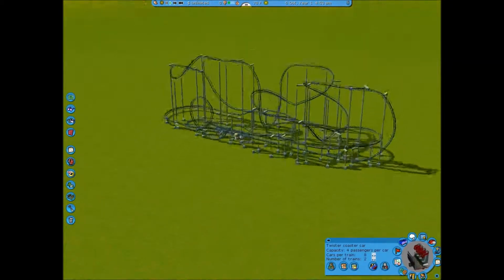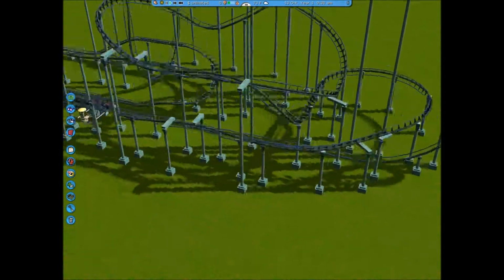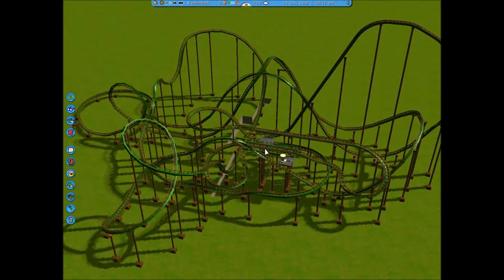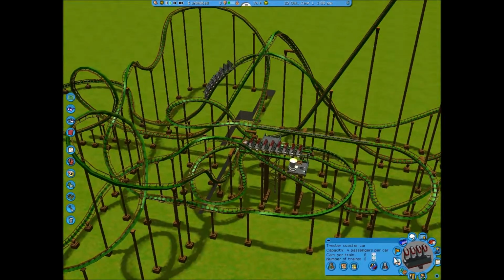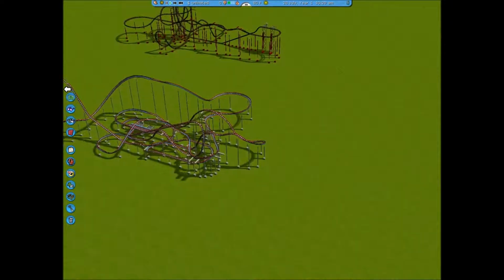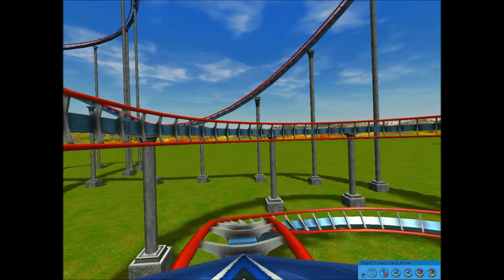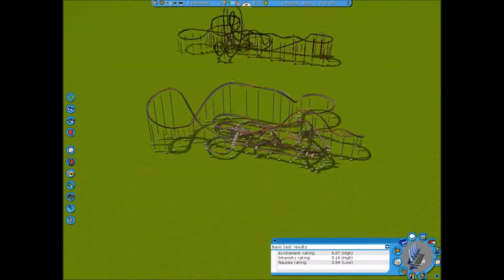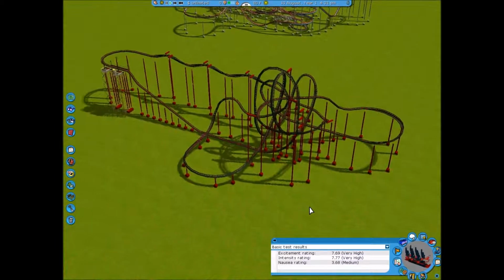Roller Coaster Tycoon 3 Blackened Spirit, Woodpecker, Loop Complex, and Flight!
Double video in one cause stupid.